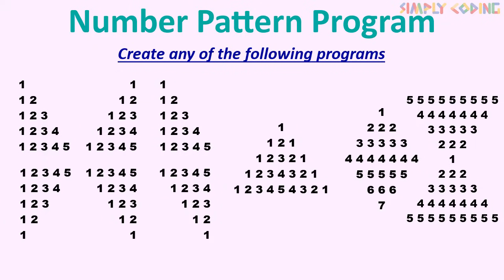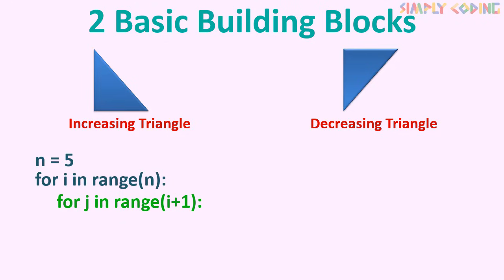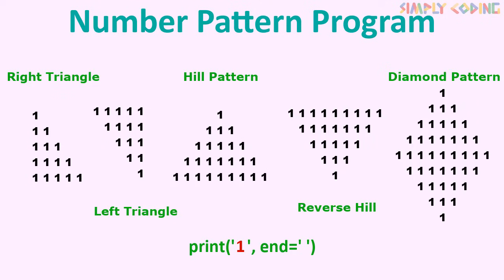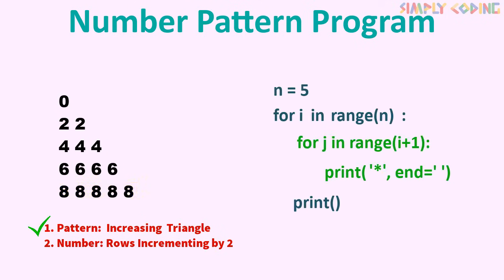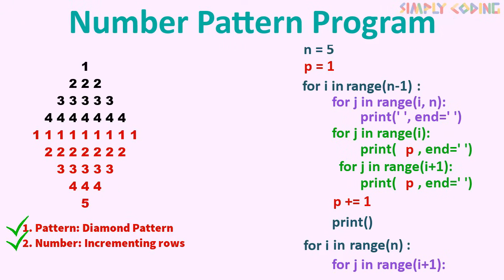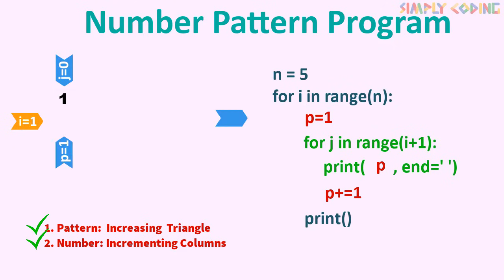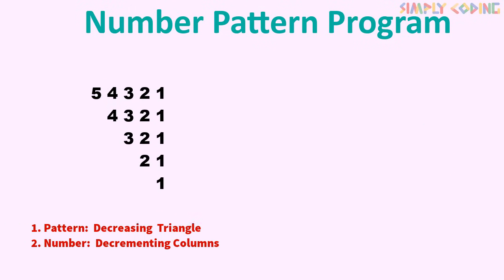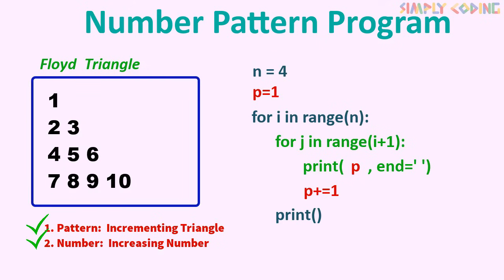Solve any Number Pattern program in Python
Learn how to solve any number pattern program by using some simple tricks without any stress...

00:00 - Introduction
04:49 - Pattern with single number
06:06 - Increasing triangle pattern with increasing number pattern in python
08:13 - Increasing triangle pattern with decreasing number in python
08:42 - Increasing triangle pattern with increasing number by 2 in python
09:34 - Increasing triangle pattern with alternate number in python
10:39 - Diamond pattern with increasing number in python
11:39 - Diamond pattern with increasing and decreasing number in python
13:13 - Increasing triangle pattern with increasing column number in python
15:22- Decreasing triangle pattern with decreasing column number in python
15:51 - Hill triangle pattern with increasing numbers in python
16:45 - Increasing triangle pattern with decreasing column number in python
17:13 - Decreasing triangle pattern with decreasing column number in python
18:25 - Hill pattern with increasing and decreasing number in python
19:19 - Floyd triangle in python